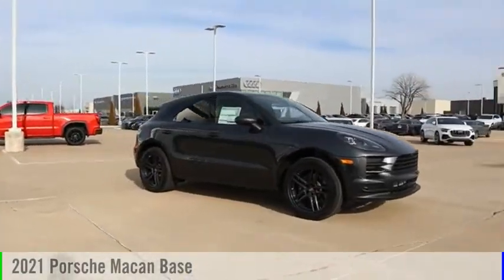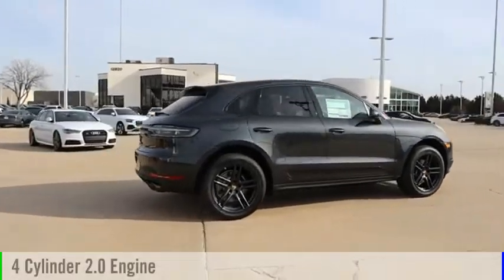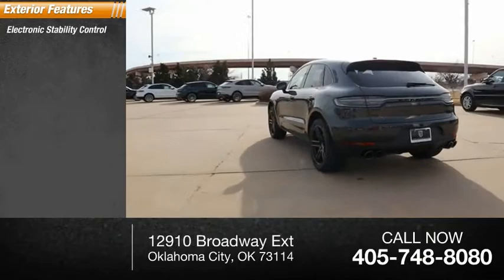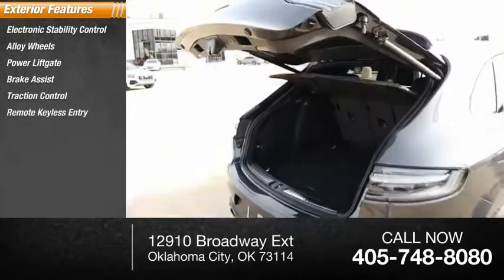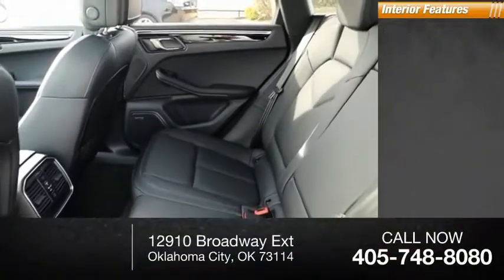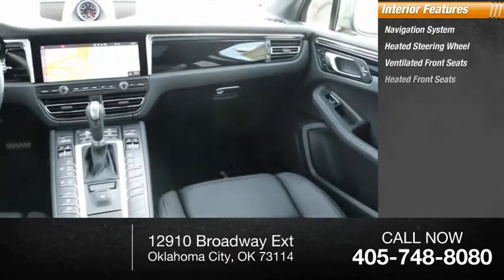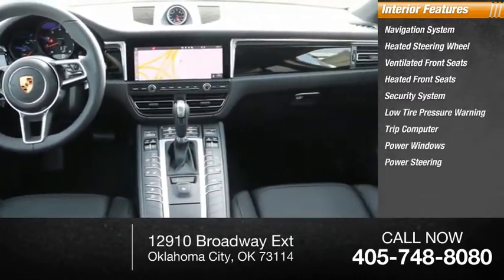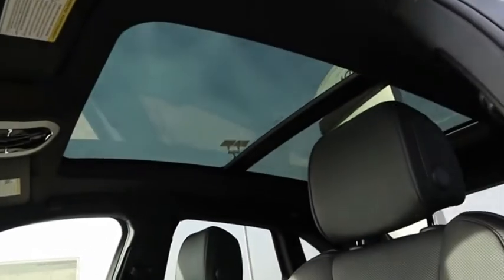2021 Porsche Macan MLB01239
2021 Porsche Macan Base